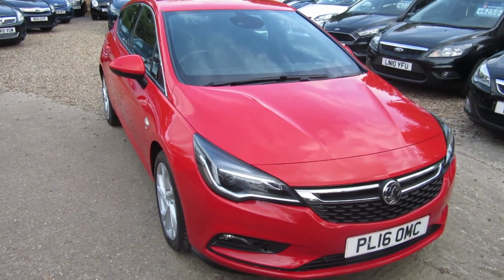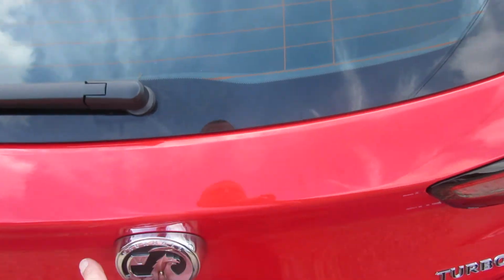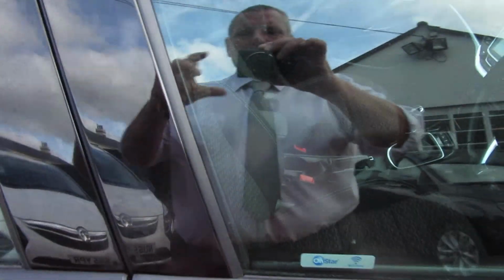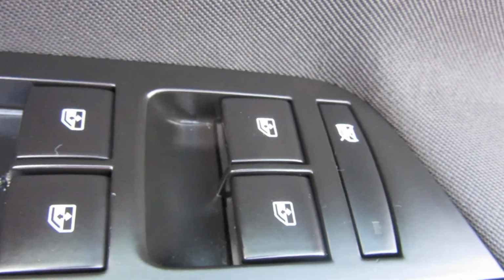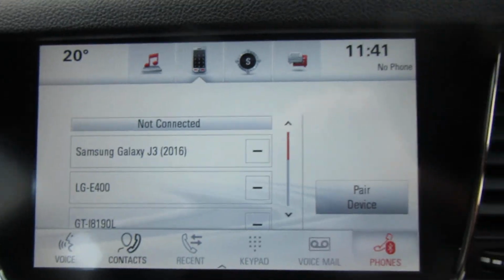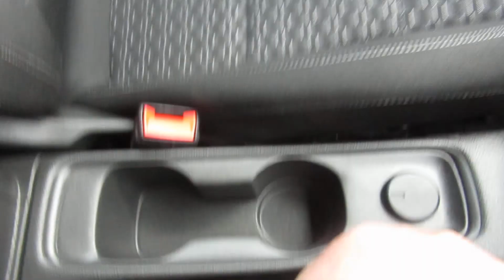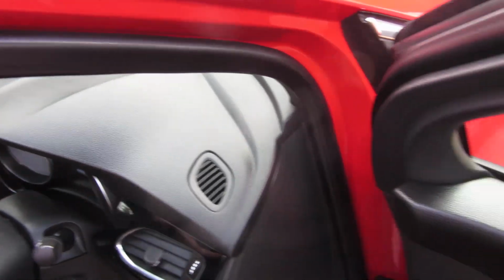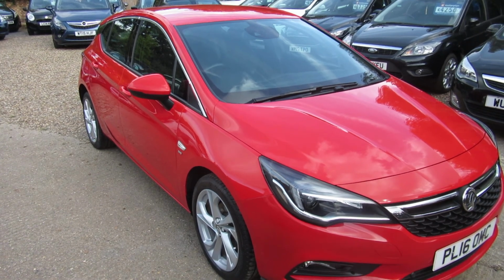VAUXHALL ASTRA 1400 SRI TURBO SAT-NAV FROM